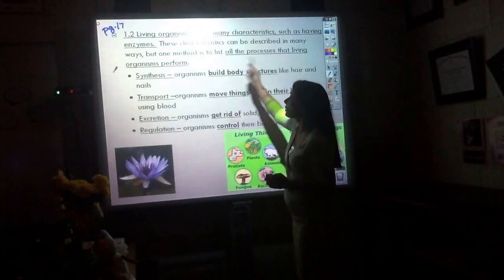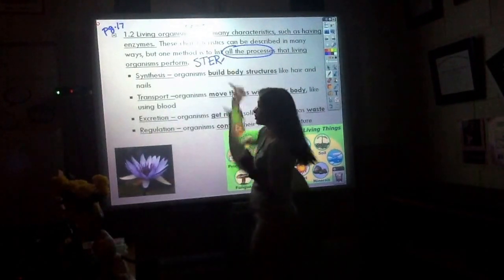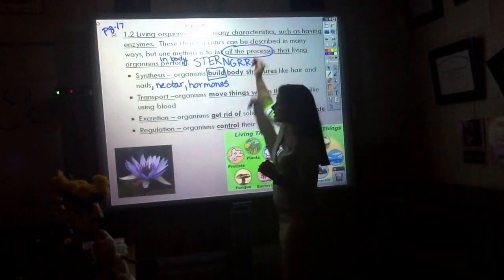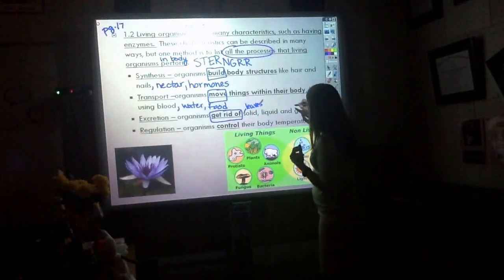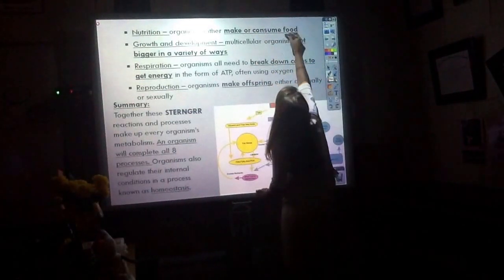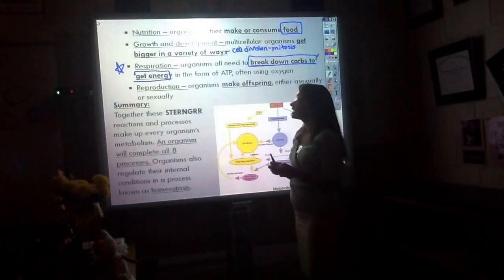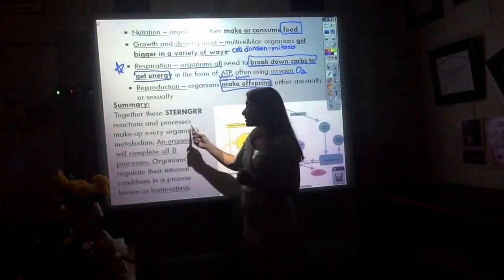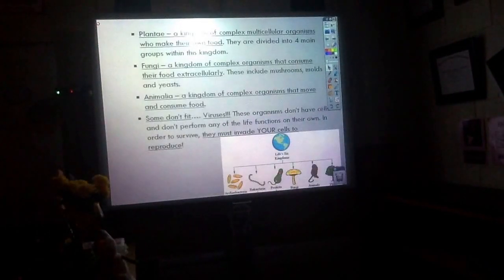1.2 STERNGRR Characteristics